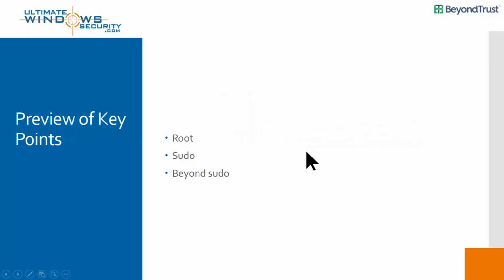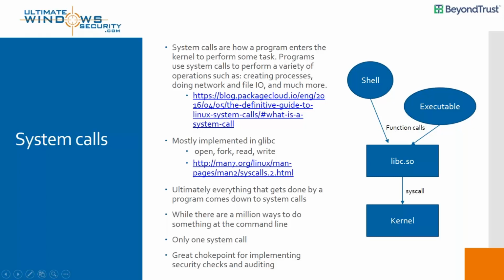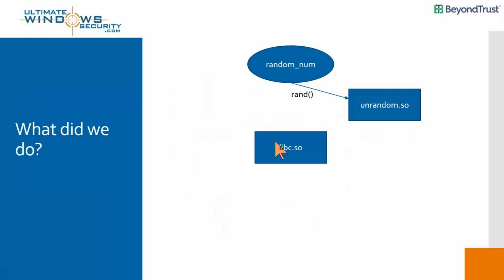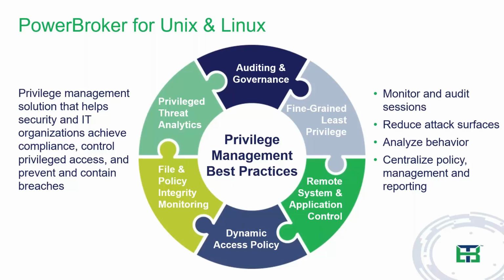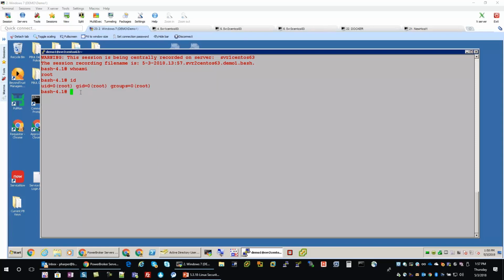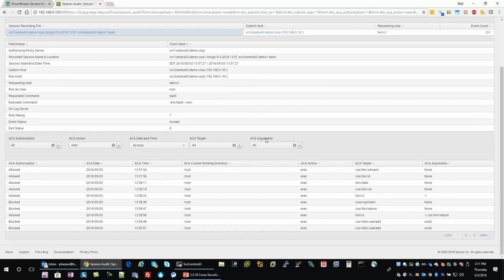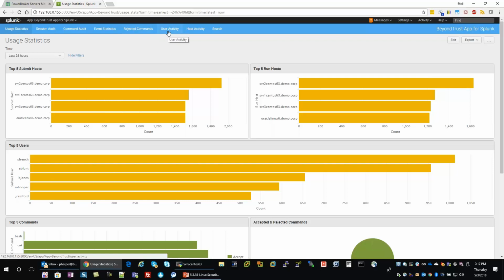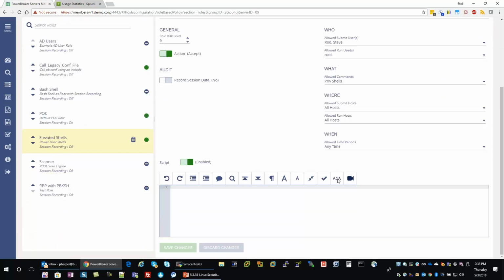Linux Security Deep Dive: How LD_PRELOAD Makes It Possible to Audit and Control Root Users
Received knowledge firmly states that if you are root you can do anything; that there’s no control over you; you can circumvent any policy and avoid being monitored. Sudo can provide some control, but can quickly become overly complicated, and suffers from legion other shortcomings, that ultimately create more issues and risk.  In this how-to webinar, join Randy Franklin Smith as he demonstrates:

-Linux’s dynamic linker and how dynamic libraries work in Linux (similar to DLLs in Windows).
-How to specify an alternative library to load before the normal library (this can enable you to intercept systems calls and augment, replace, or just cancel the behavior of the intended library’s implementation of the function).

Paul Harper, Product Manager at BeyondTrust, will then demonstrate how the Advanced Control and Audit (ACA) feature, released in PowerBroker for Unix & Linux 9.0, delivers powerful abilities to block specific actions by users with access to root, creating an unprecedented audit trail--even of what happens inside scripts.

Tune in to this technical deep dive into how Linux works internally, and how that can be leveraged to provide control and audit over root access.